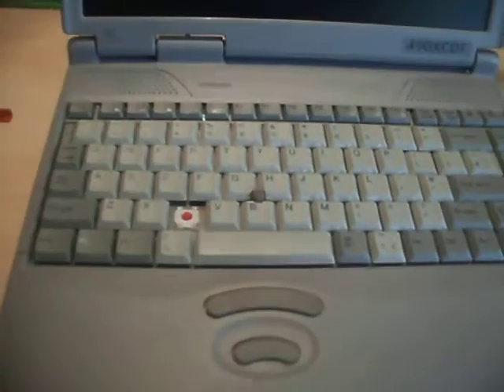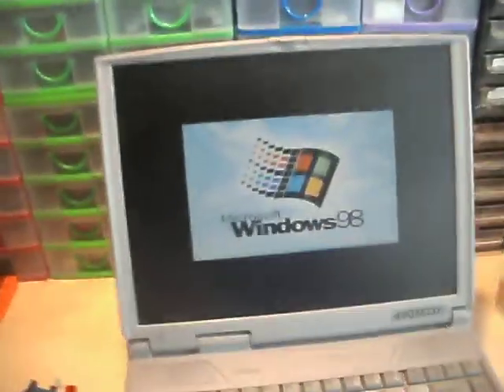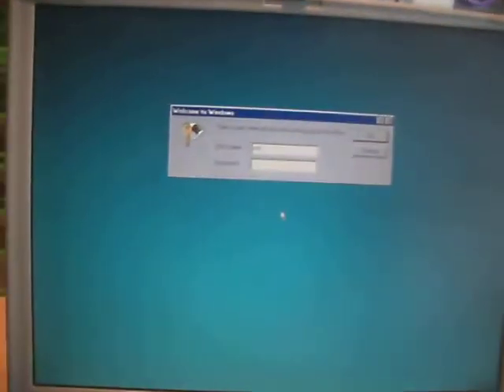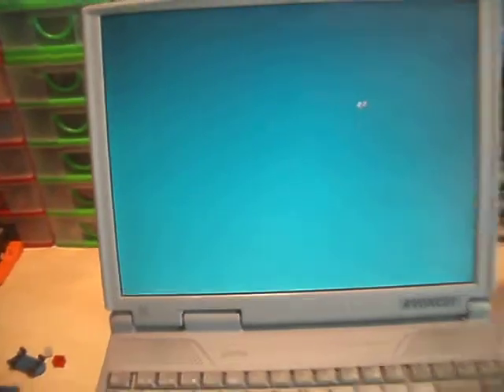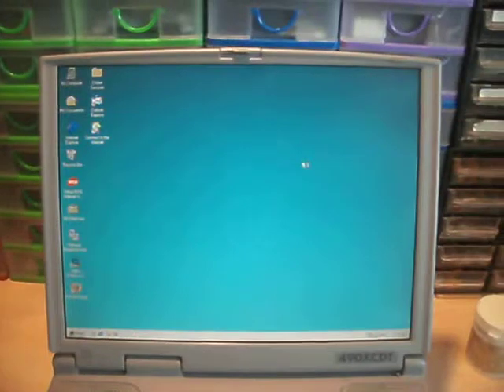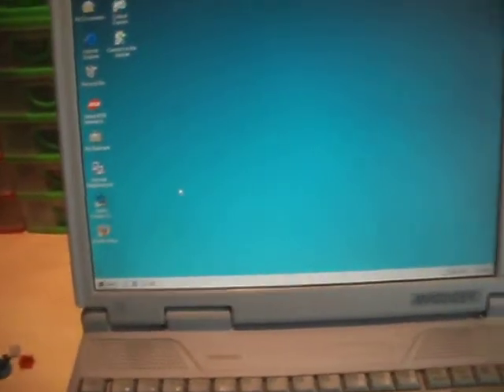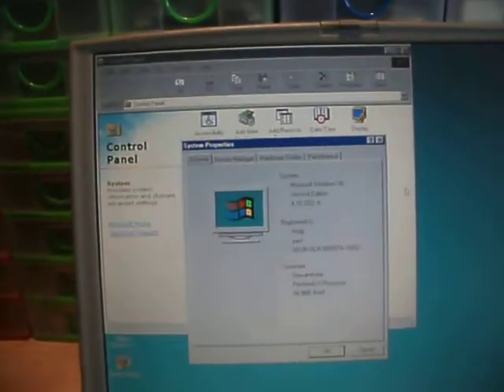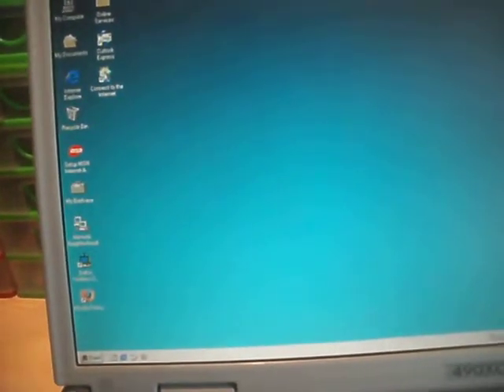Toshiba Satalite Pro 490XCDT